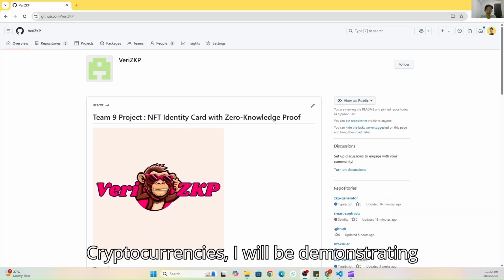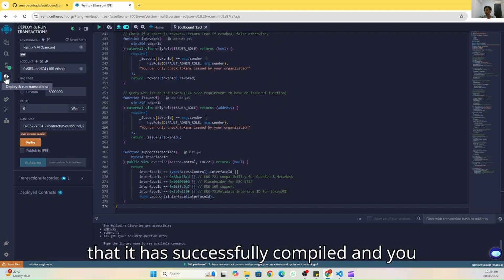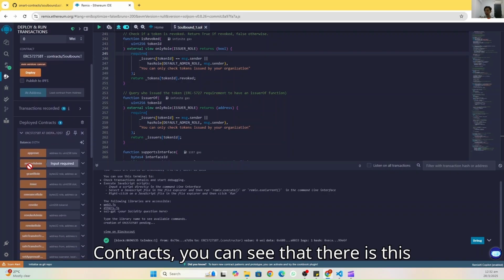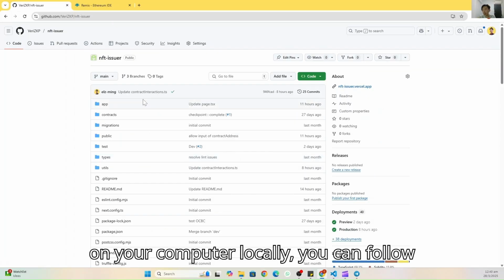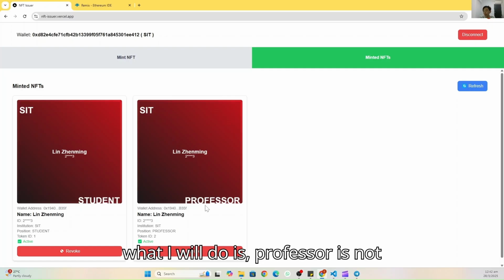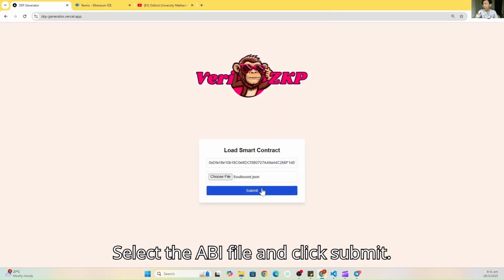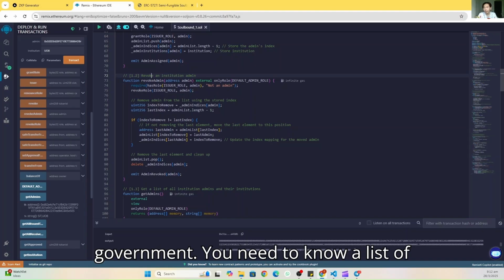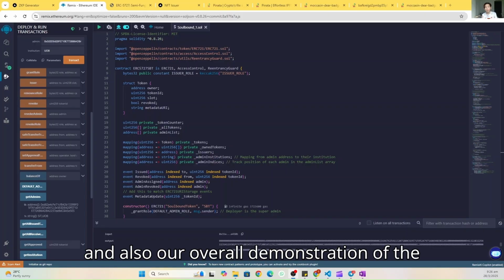VeriZKP - A Blockchain-based Identity Card System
This is a project demonstration, here are some useful links for you to get started!

Team 9 - BAC2002 Blockchain Technologies and Cryptocurrencies (2025)
- Lin Zhenming
- Chua Zong Han, Lionel
- Tiang Soon Long
- Koh Yao Hao
- Toh Zhen Wei